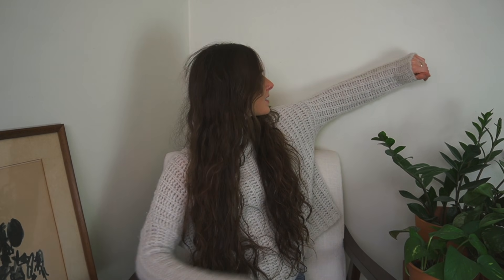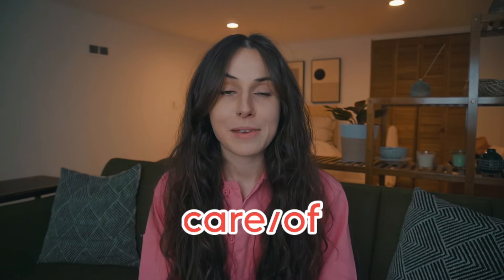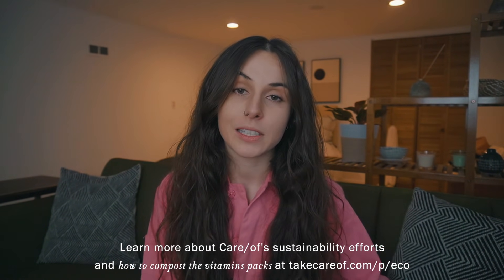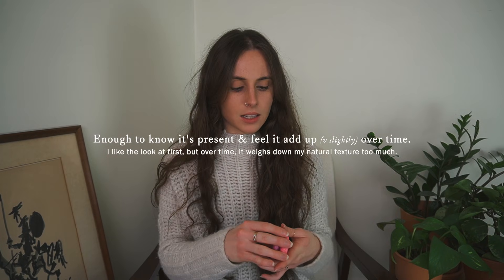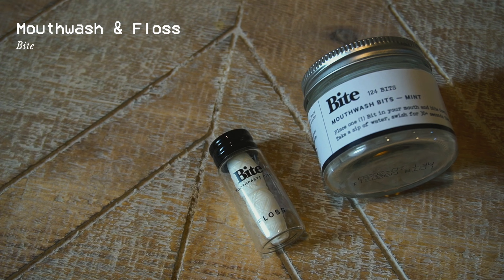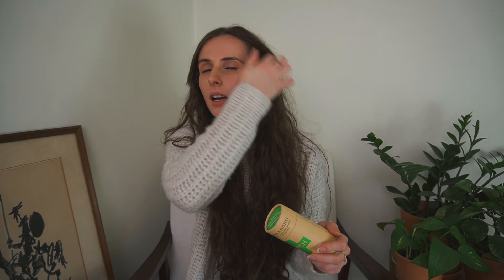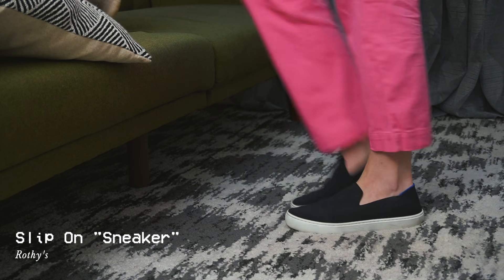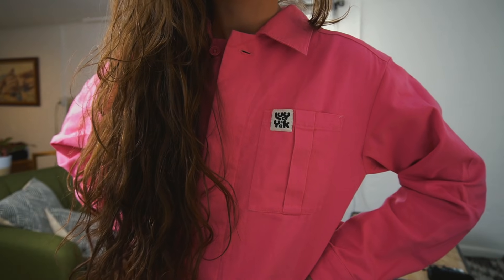I Tried "Zero Waste" Beauty & Products (So You Don't Have To) #4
🧚‍♀️ Timestamps:
00:00 Hey
00:56 How this works
01:26 Glass nail file
04:44 Supplements (AD)
06:19 Shampoo & Conditioner
08:27 Mouthwash & Floss
11:29 Bandages
12:21 Smoothie balls
16:06 Shoes
17:30 Sustainable Fashion Brands

🌸 Products Mentioned:
⍛ Glass nail file*

Thank you for being YOU! ♡ The world needs your deliciousness xo